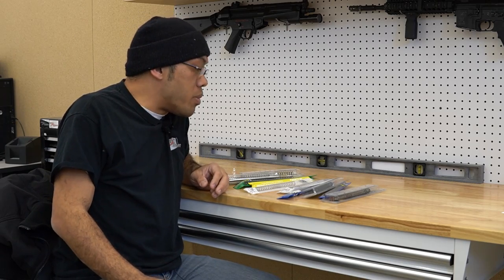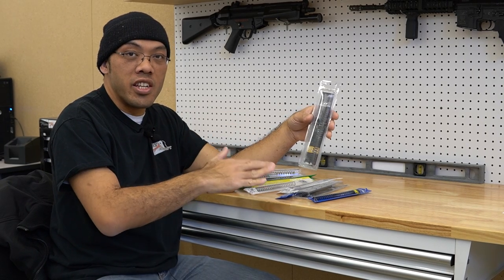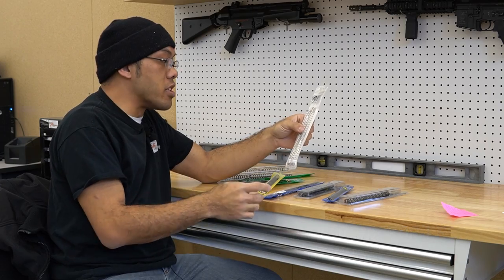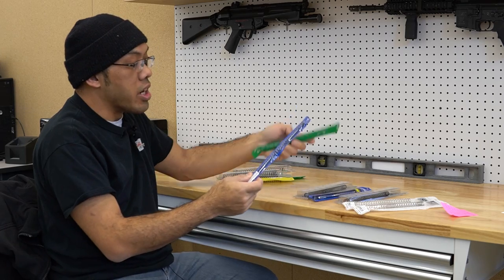AEG Upgrade Springs | Fox Airsoft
Modifying or disassembling your airsoft gun voids your warranty from us. Consult professional help when performing upgrades or do so at your own risk.

FPS is a limit not as goal!

If you can't verify the results with a chrono, undershoot your target FPS with a spring rating lower. Better to be under than over if you're not able to do the work to change the spring yourself.  Your local tech should be able to suggest the best spring based on their experience with the brands and batches of springs they have. Some batches clock in higher than advertised and that is very much a thing. We like ASG and Modify for high quality springs, though the CNC Products ones we carry are a bargain and do the job too.

TL;DR what spring do you need:
For most CQB fields, 1J or 350fps measured with a .20g BB = M100 spring or less
For most outdoor fields, 1.5J or 400fps with a .20g BB or 340fps with .28g or less than 320fps with .32g

Downgrading reduces stress and wear and tear. Upgrading increases wear and tear. Upgrading a gun to shoot harder than stock may require an upgraded battery and/or motor.

Like Fox?

Fox Airsoft
6260 Progress Lane
Parker CO 80134

FAF Airsoft
11321 Dransfeldt Road
Parker CO 80134